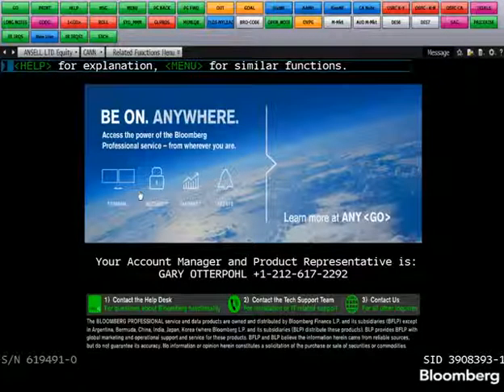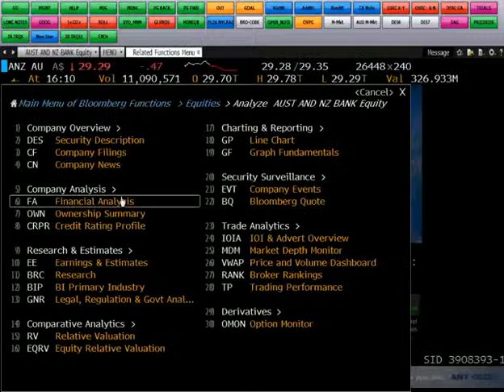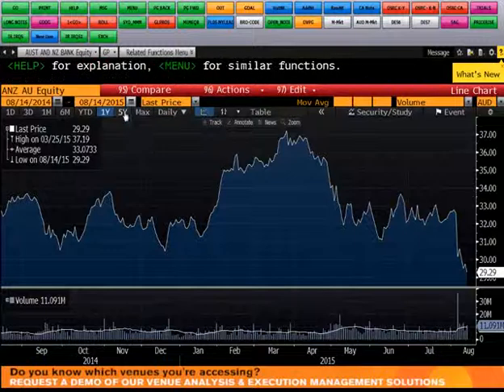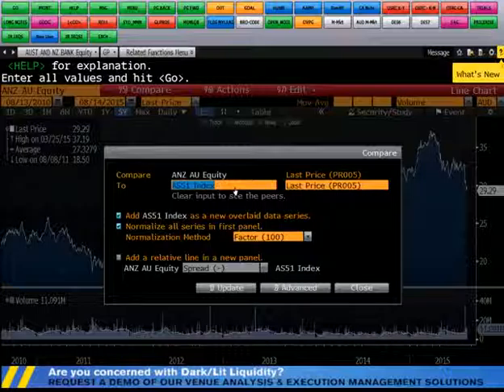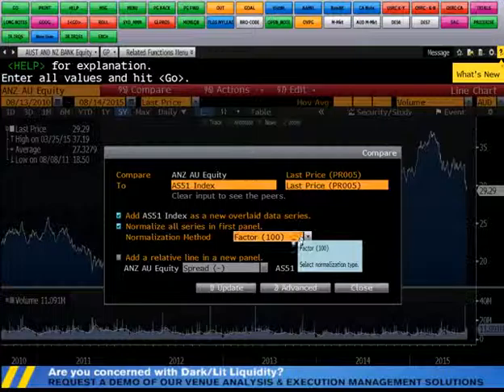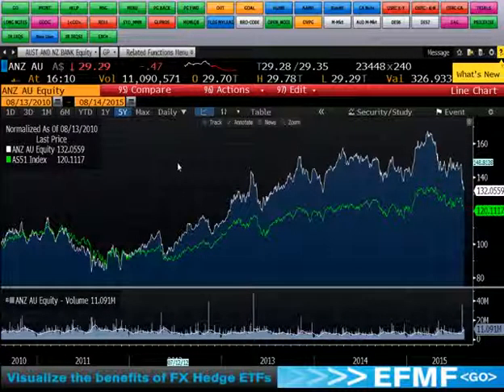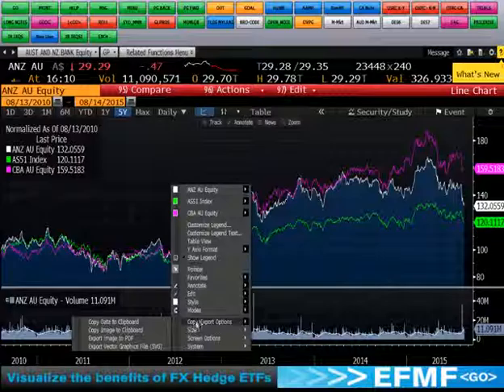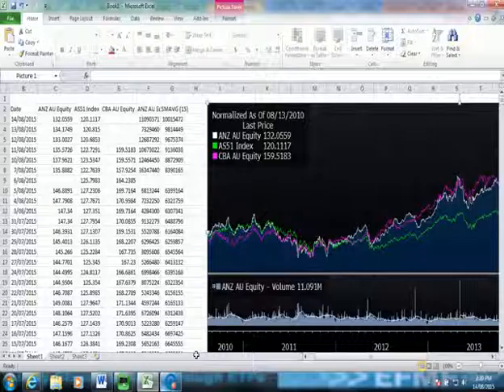Comparing (graphing) company share prices part 1: Against an index, normalized data